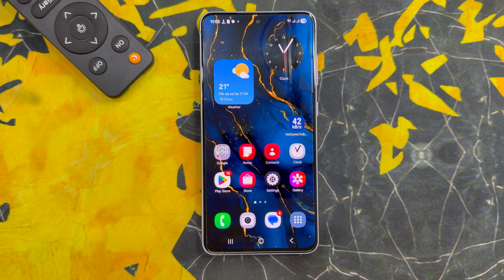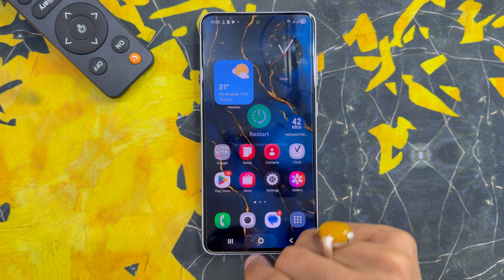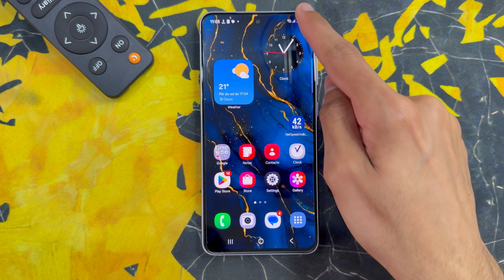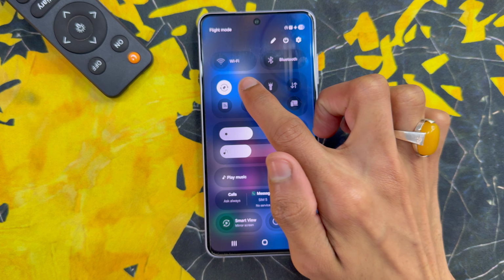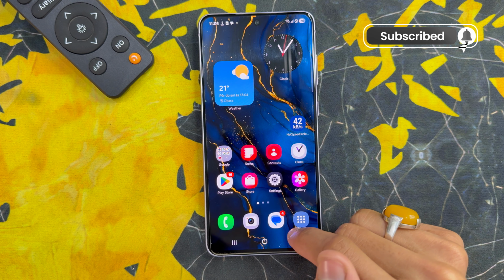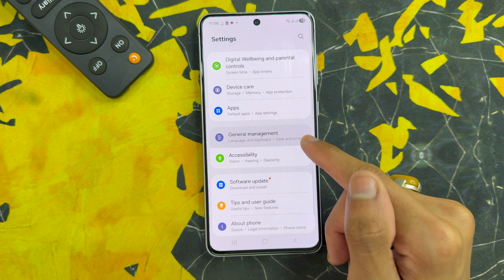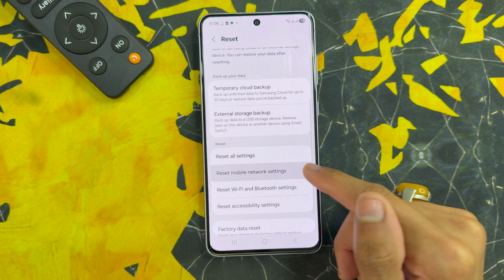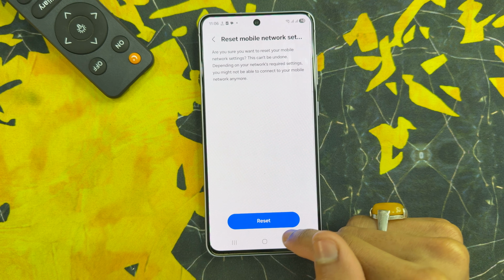How to fix No Signal Issue On Samsung Galaxy A57